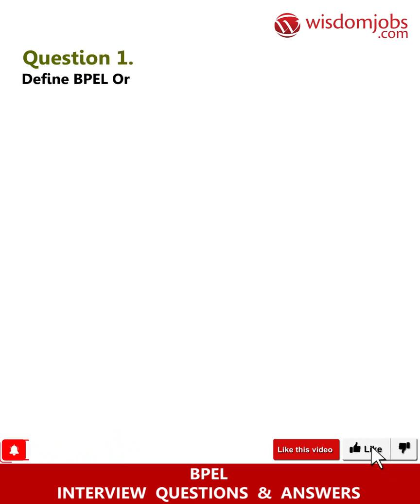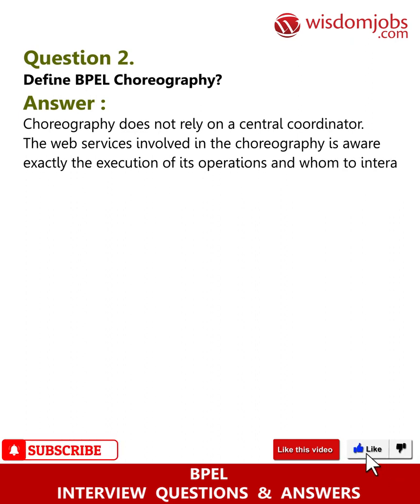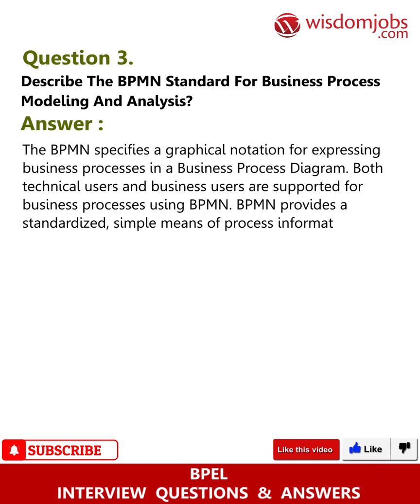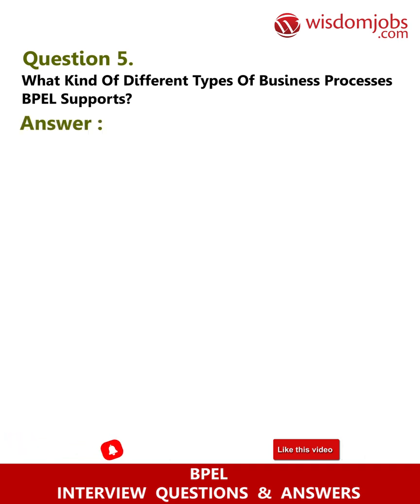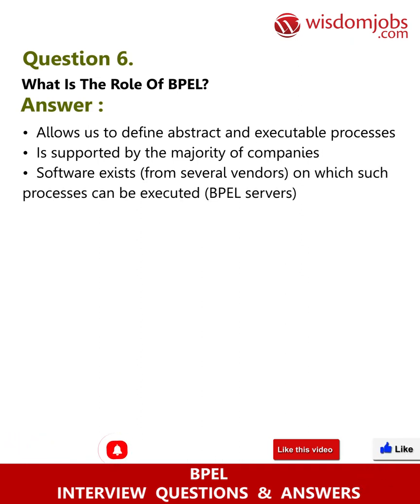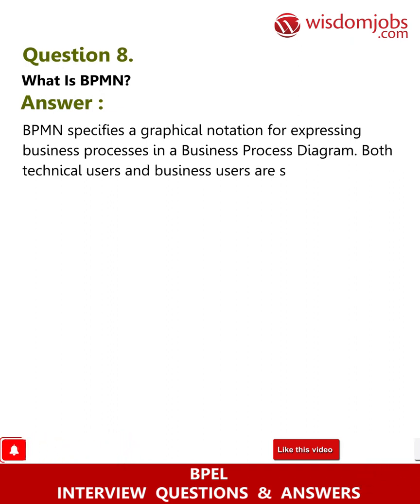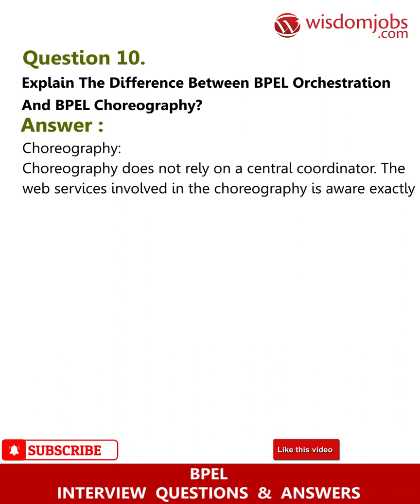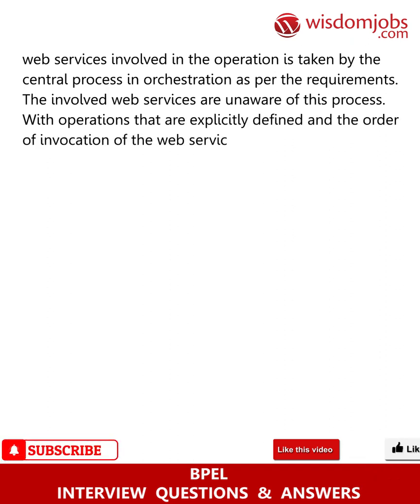BPEL Interview Questions and Answers 2019 Part-1 | Wisdom Jobs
FAQ's For BPEL Interview Questions and Answers 2019 Part-1 | BPEL Interview Questions | Wisdom Jobs

Bpel Interview Questions and Answers, Question1: Define BPEL Orchestration? Question2: Define BPEL Choreography? Question4: Define incorporating Java and Java EE Code in BPEL processes? Question5: What kind of different types of business processes BPEL supports?

Being an expert in web services programming languages, are you unable to find the right job? Then stop worrying, wisdom jobs take you to the best platform to utilize all your abilities fully. BPEL or Business Process Execution Language is used to specify actions in business processes with the help of web services. BPEL jobs require candidates with experience on Oracle B2B and Oracle BPEL and should have experience in SOAP and REST web services and must be good at situation handling. Many leading MNCs have offered top positions in BPEL at prominent cities of India. BPEL job interview questions and answers pages designed by Wisdomjobs.com experts help you to analyze your capabilities and to greatly improve them. Registering with our official web page gets you daily notified on new jobs.

Join the LIVE session on BPEL Interview Questions and Answers in your Technical round of Job Interviews.